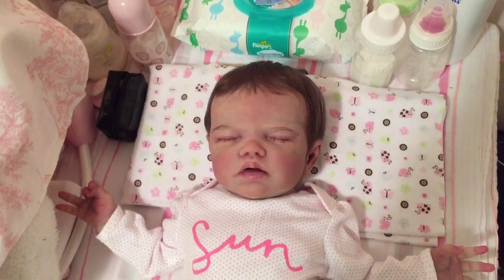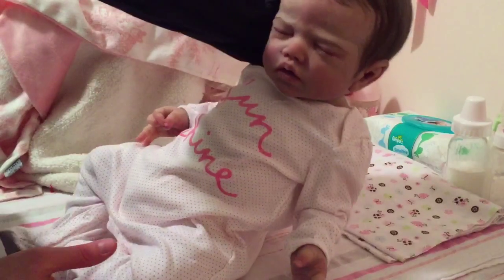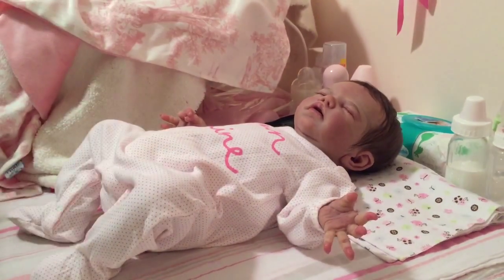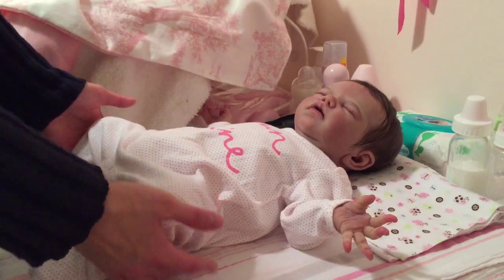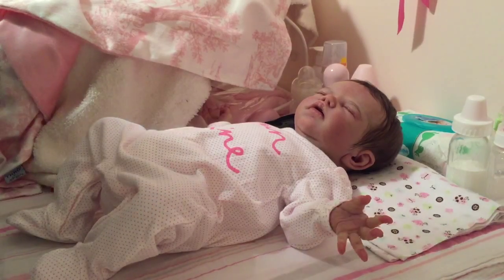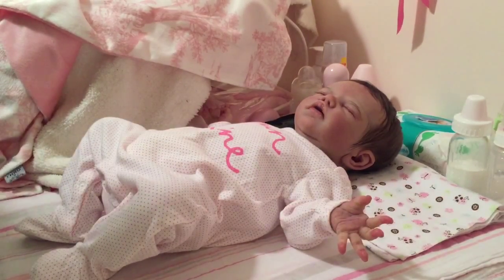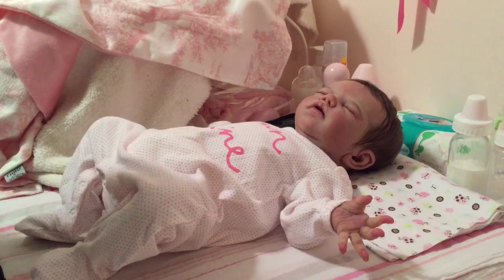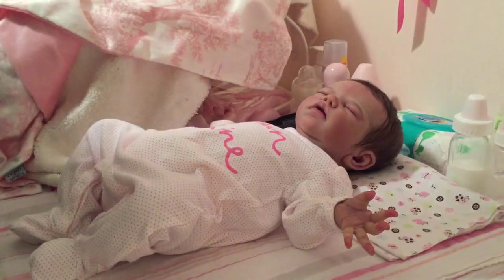Outfit change for my Romie Strydom baby Abigail 🎀